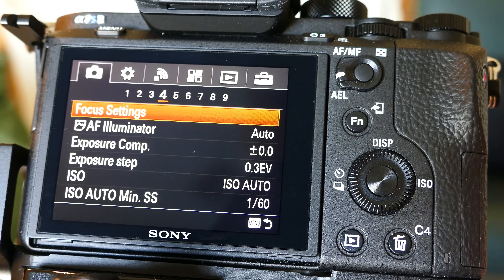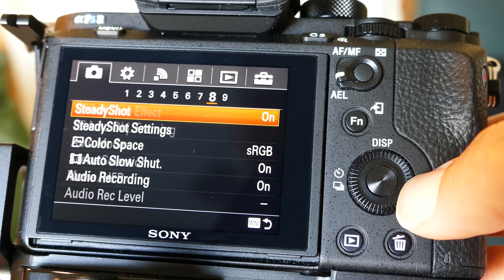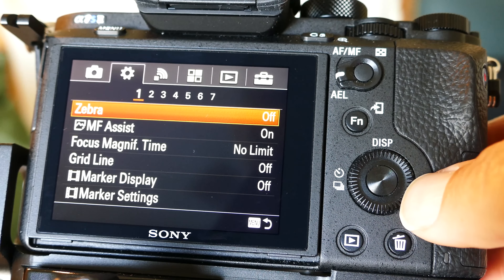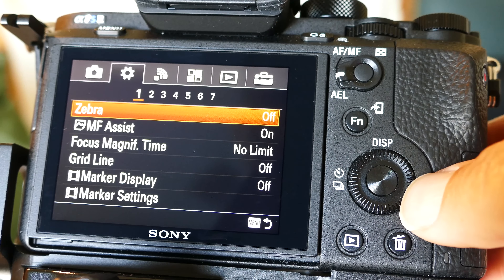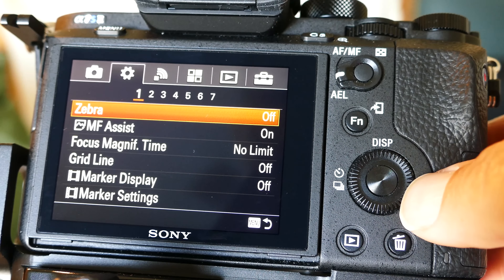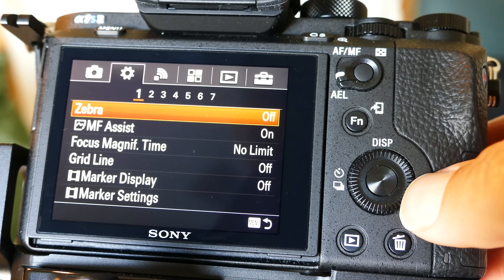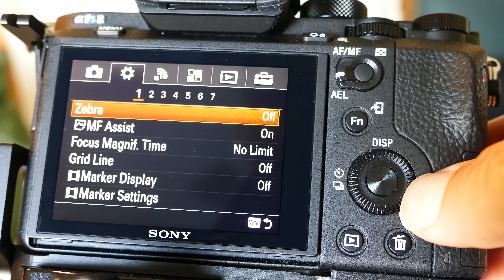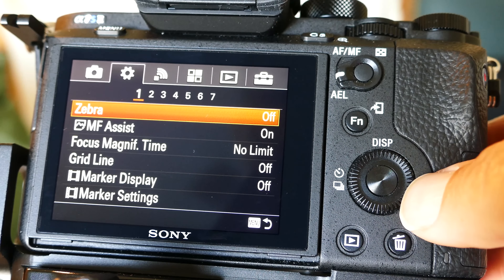A7sII Custom Settings for Video and Portrait Use in 4k UHD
I go through my custom menu settings on the Sony A7sII after one week of use. With this setup I can quickly change AF, ISO, IBIS focal length, AF/MF, MF zoom, start and stop video clips, F-stop, and all the settings I need to access for portraits and video use.

This video was shot with my Panasonic FZ1000 with the Giant Squid mic plugged direct into the 3.5mm mic input jack.